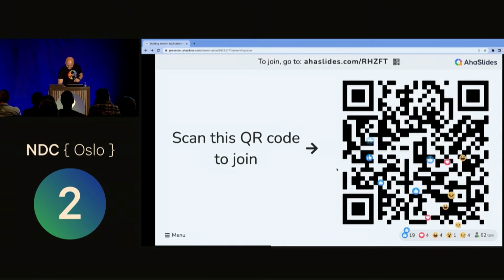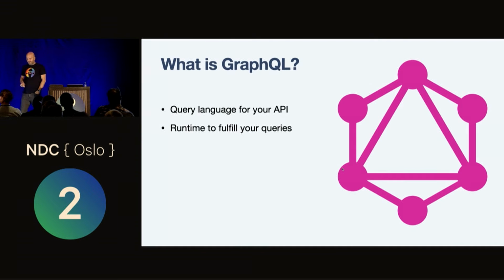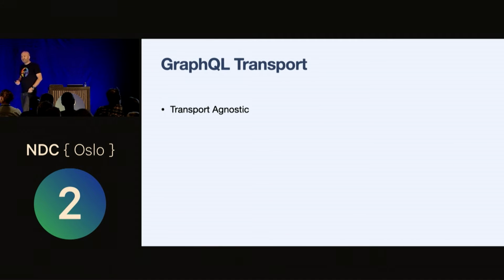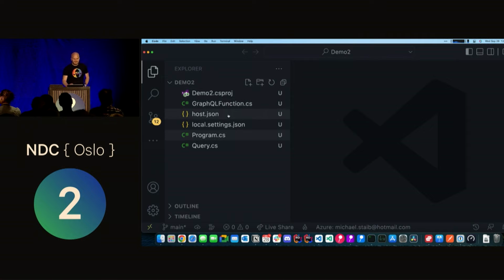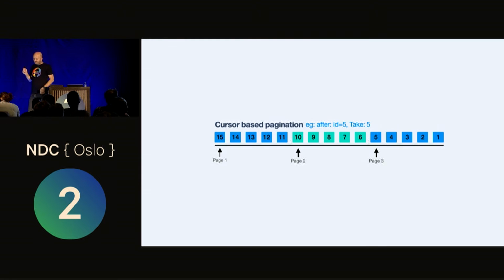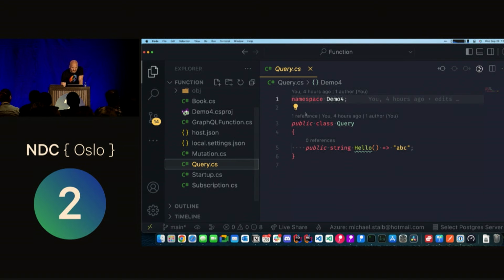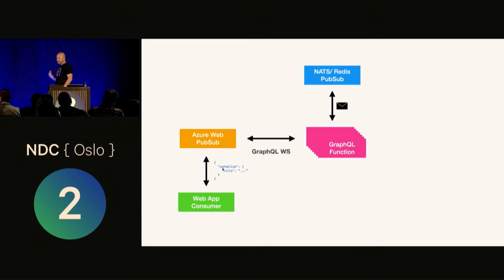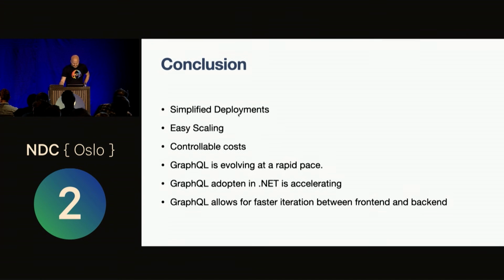Serverless GraphQL in .NET with Azure Functions and Hot Chocolate - Michael Staib - NDC Oslo 2022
In this talk, Michael will walk you through building a .NET GraphQL server with Hot Chocolate that runs as Azure Functions. We will optimize our Azure Function for quick startups by using distributed caches for the query engine.

After having a fundamental GraphQL server deployed and running in Azure, we will take this to the next level by creating GraphQL subscriptions that we serve over SignalR with the Azure SignalR Service. This allows for proper real-time functionality with GraphQL and Azure Functions.